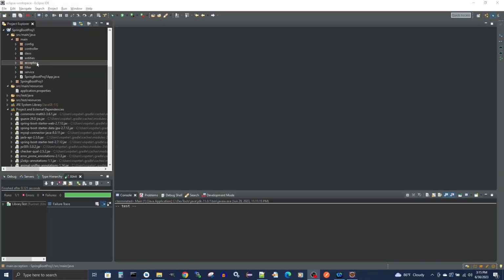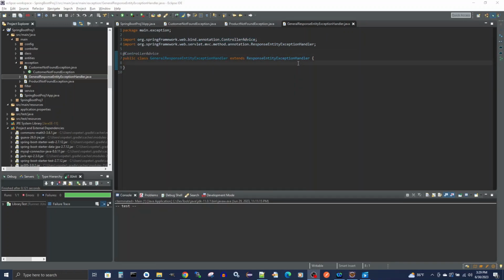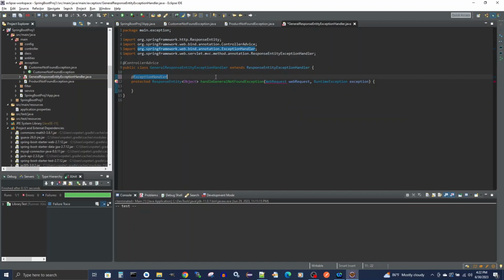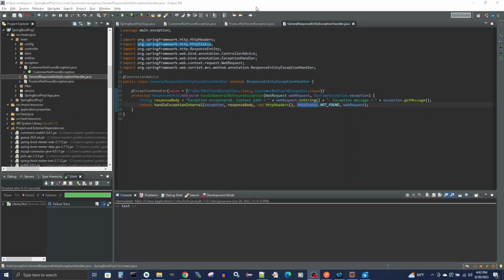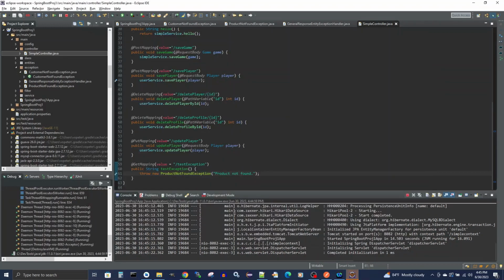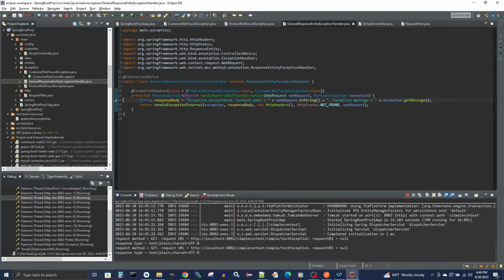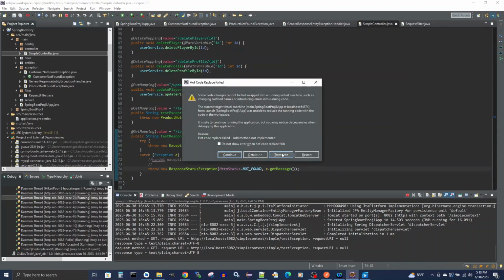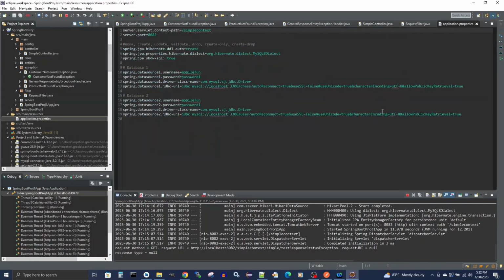Java Development with Spring Boot 2.7.12 - Exception Handling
Hello and welcome every one to my Java Development with Spring Boot tutorial. In this video, I am going to share with you how I handle general and specific exceptions in my Spring/Spring Boot project using @ControllerAdvice, @ExceptionHandler, and @ResponseStatusException from start to end.